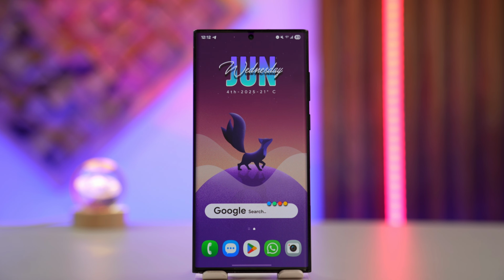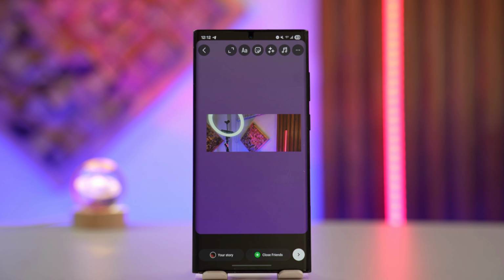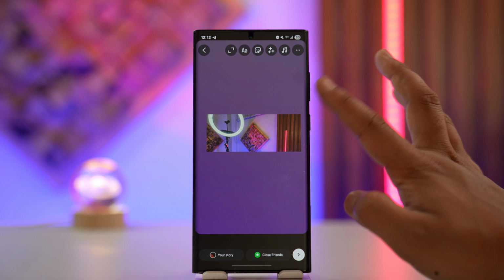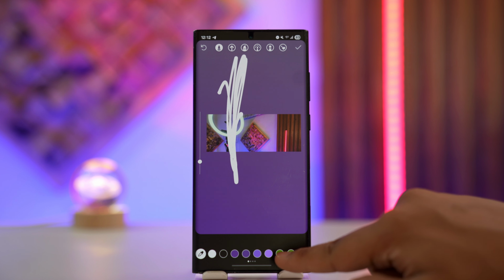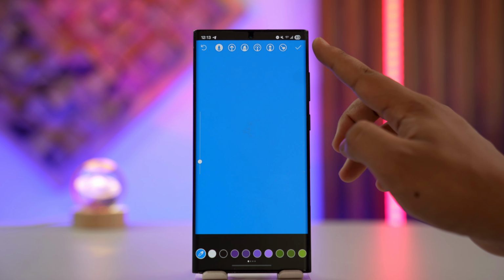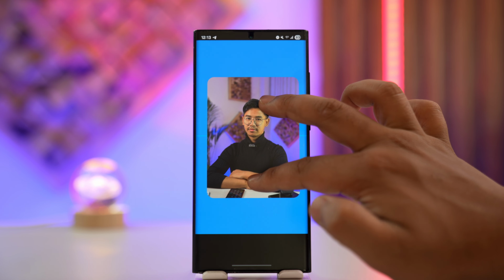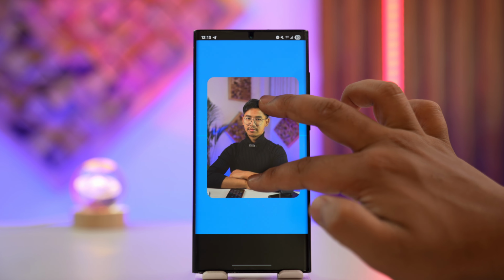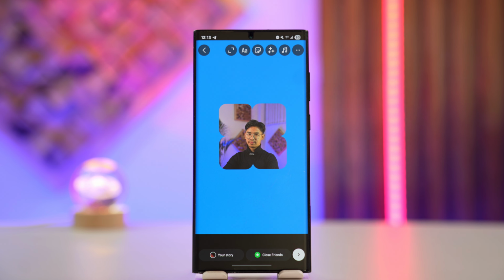How To Change Background Color On Instagram Story !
Want to change the background color on your Instagram Story and add custom images on top? This video walks you through the step-by-step method to customize your Instagram Story beyond the default background that Instagram auto-selects based on your image. Whether you're aiming for a more branded look or simply want more creative control, this guide shows you how to do it.

When you upload an image to your Story, Instagram automatically chooses a background color pulled from the dominant tones in the photo. However, you can override this with a color of your choice. Start by opening the Instagram app, going to create a Story, and selecting any image. Then tap the three-dot icon in the upper-right corner and choose the "Draw" tool.

From the bottom color palette, select your desired background color. Once selected, long-press anywhere on the screen, and Instagram will flood the background with the selected color, effectively covering the original image with a solid color. Tap the arrow icon to confirm and return to the Story editor.

To place a photo on top of this colored background, tap the sticker icon at the top of the screen and look for the "Photo" sticker option. This allows you to browse your camera roll and select another image to overlay. You can resize, reposition, and even change the shape of this image using standard touch gestures. You can repeat this process to layer multiple images on the same Story.

This method is perfect for announcements, collages, creative edits, or mood boards. It's easy to do and adds a professional flair to your Instagram presence.

Timestamps:
0:00 Introduction
0:23 How Instagram auto-selects background color
0:40 Using Draw tool to change background
1:00 Applying custom background color
1:18 Adding image on top via photo sticker
1:48 Adding multiple photos
1:57 Conclusion